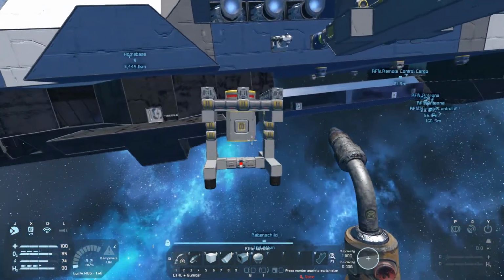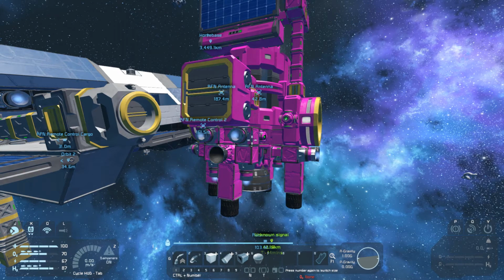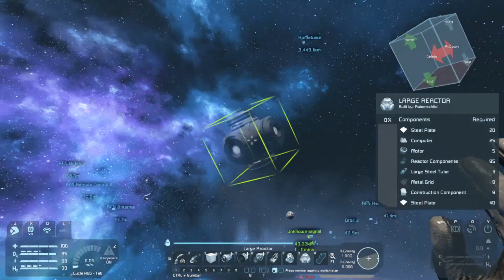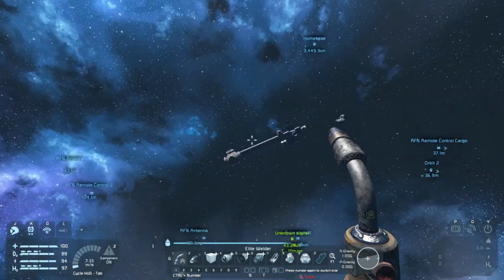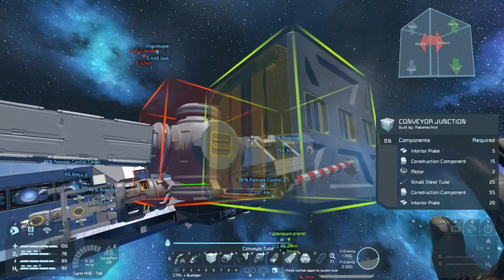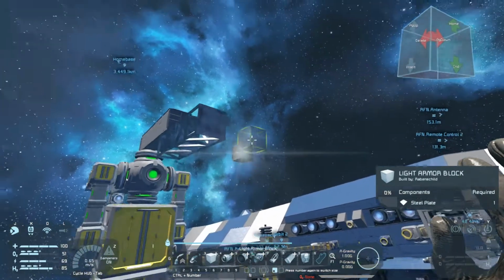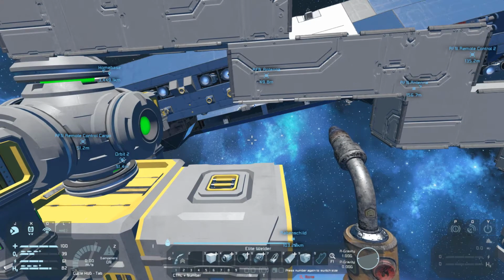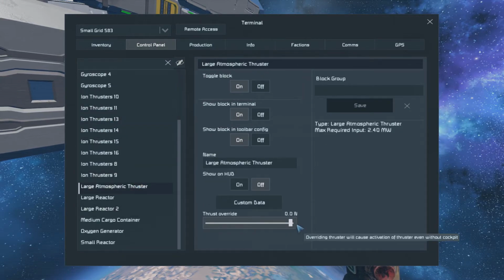CHANGE OF SIZE & NEW SHUTTLE :: Space Engineers Survival :: Ep. 614